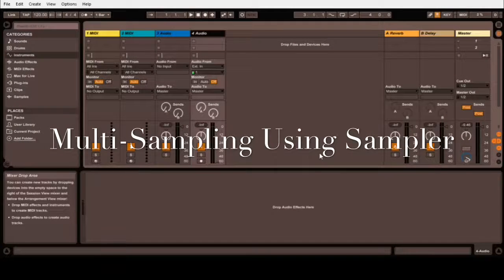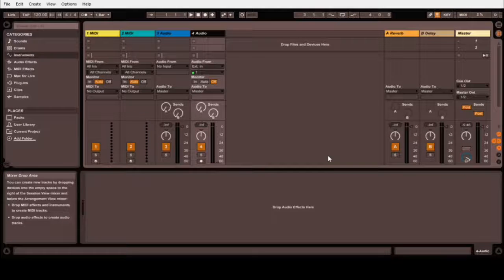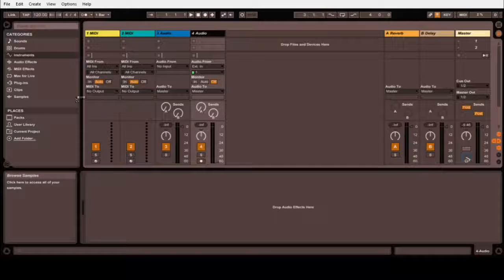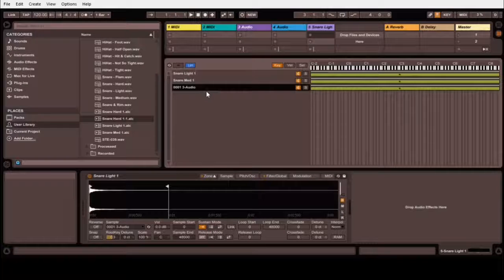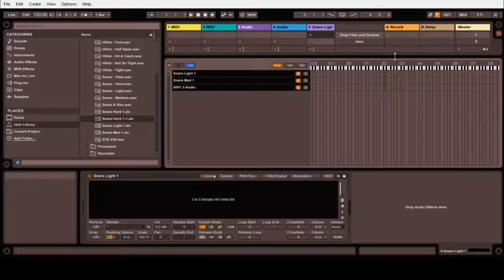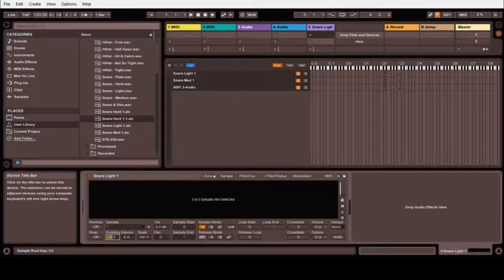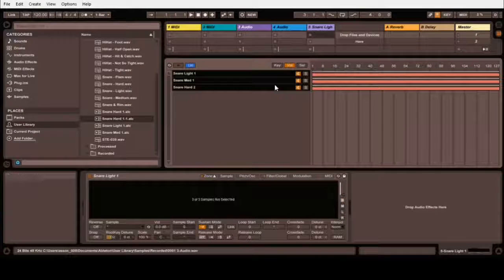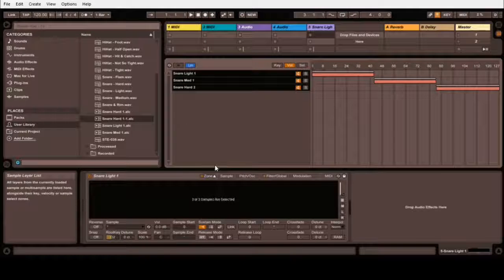Multi Sampling Using Sampler